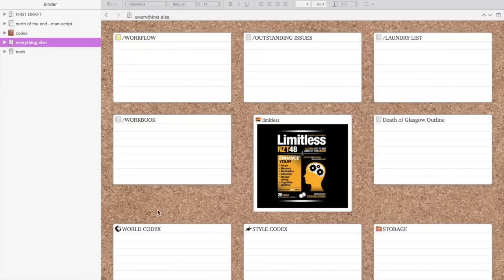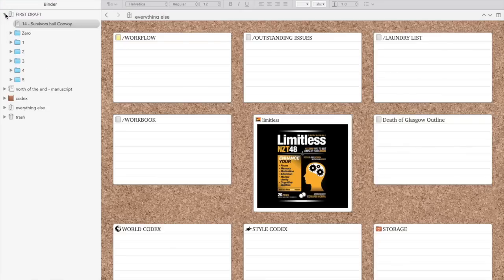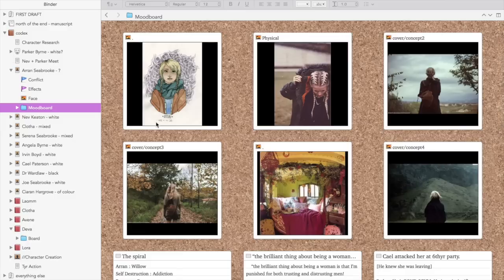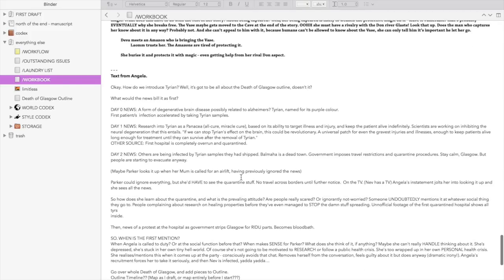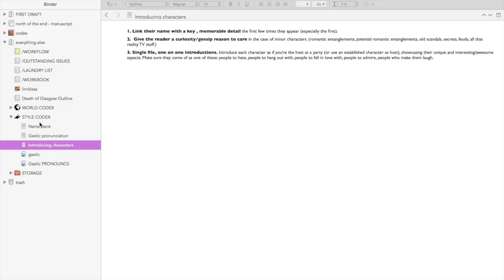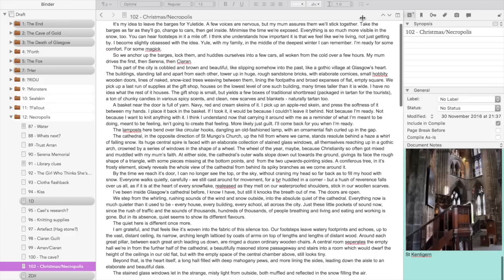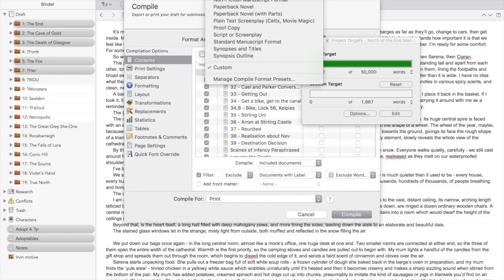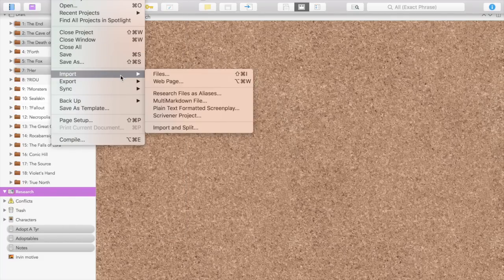How I Organise My Novel in Scrivener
✨⚫️ SCRIVENER FOR MAC ⚫️✨

✨✍️ HOW TO PLOT ON ONE PAGE ✍️ ✨
Learn the magical Plot Embryo Method!

Access the Novelcraft Lounge, get store discounts and lots more novelcraft goodness…

Love and pastries,
Rachael ▽ ✨